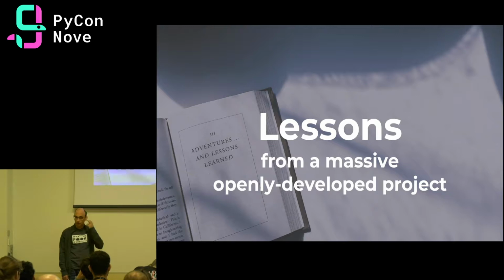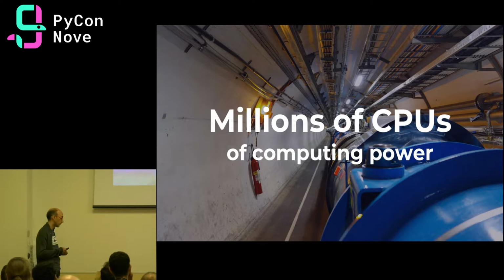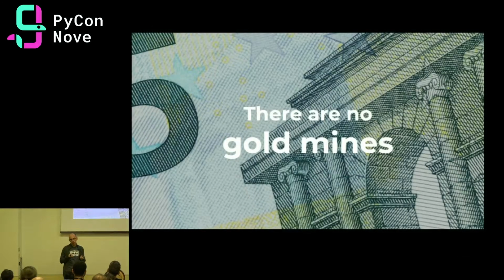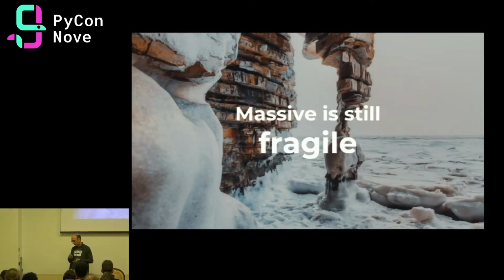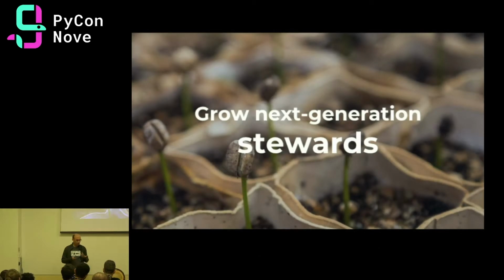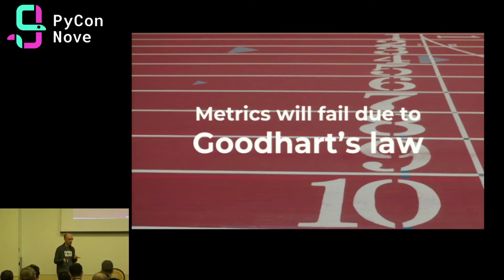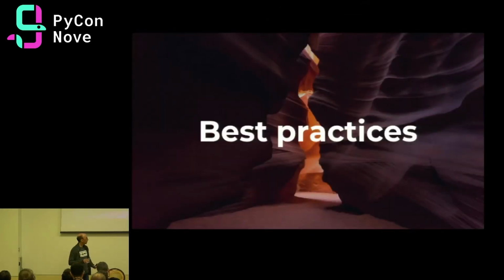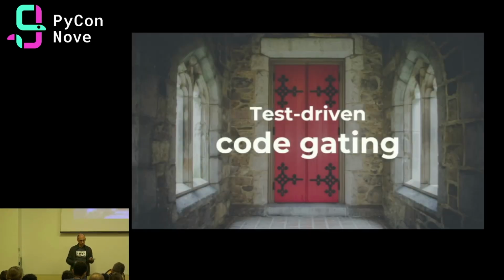T. Carrez - Lessons from a massive, openly-developed project